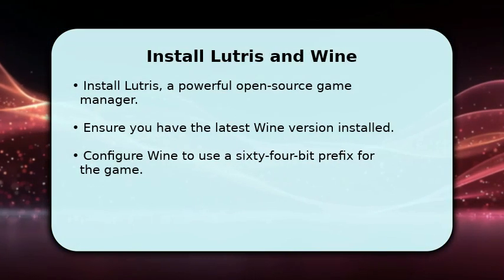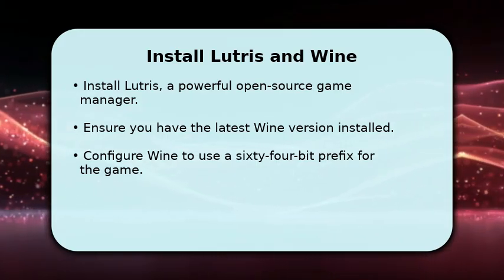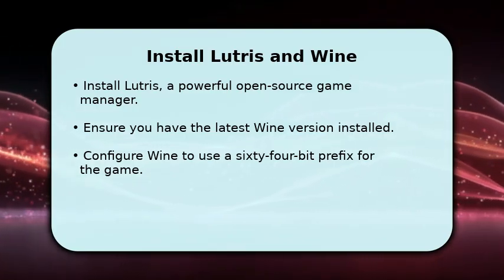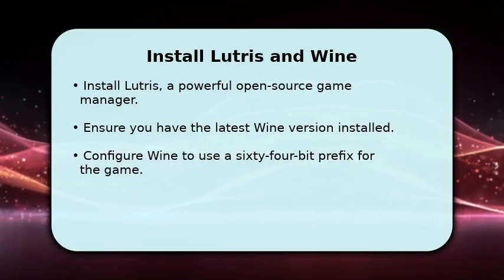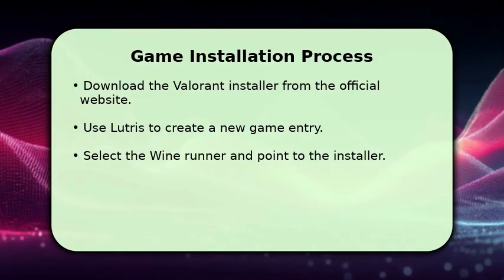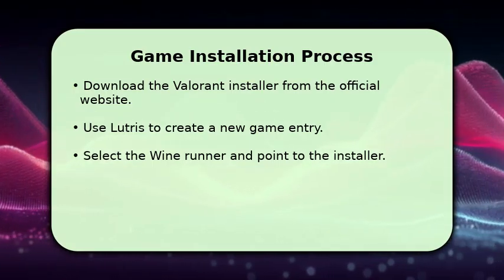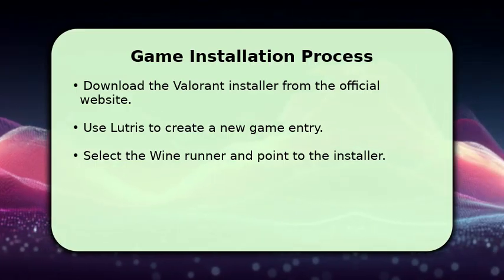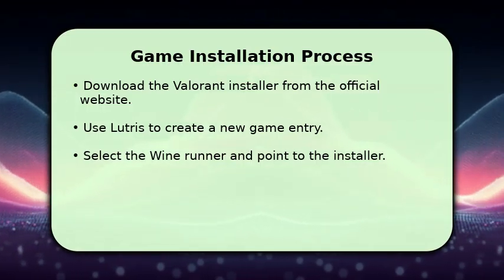How To Play Valorant On Linux - Step By Step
▸ (v) In this video, we will guide you through the process of playing Valorant on a Linux system. We'll cover the necessary steps to install and set up Valorant on your Linux distribution, including downloading the game client, creating an account, and configuring the game settings. Whether you're a seasoned gamer or new to Linux, this tutorial will help you get started with playing Valorant on your Linux machine.

valorant linux, play valorant on linux, linux gaming, valorant installation guide, linux setup for valorant, gaming on linux, valorant system requirements, how to play valorant on ubuntu, linux valorant client download